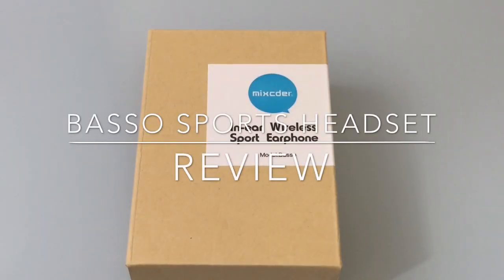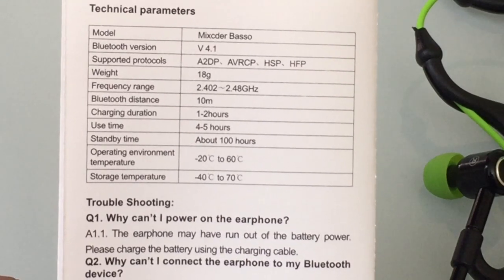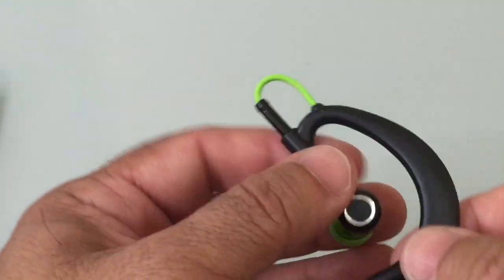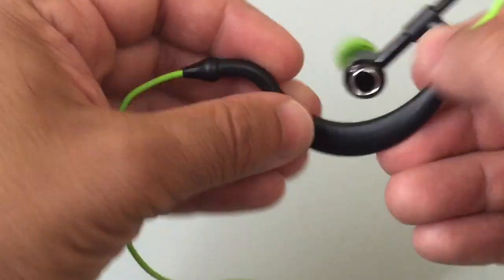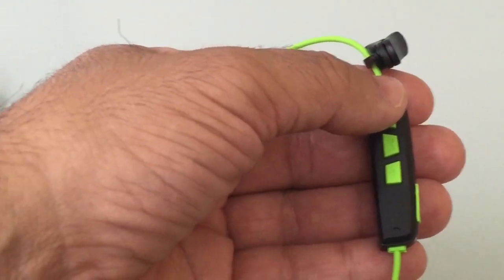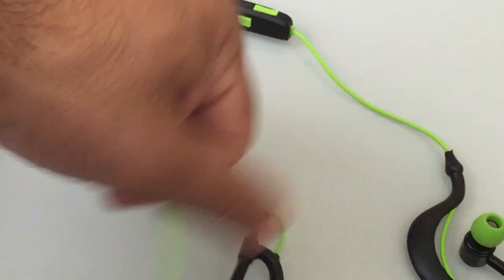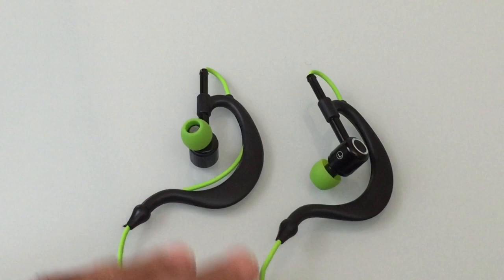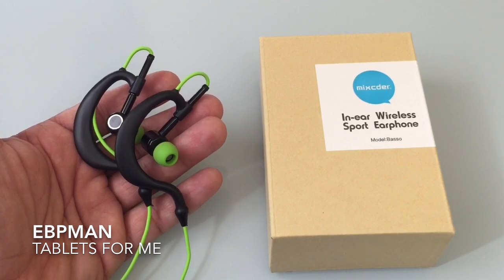Mixcder® Basso Wireless Earphones Sport Earbuds